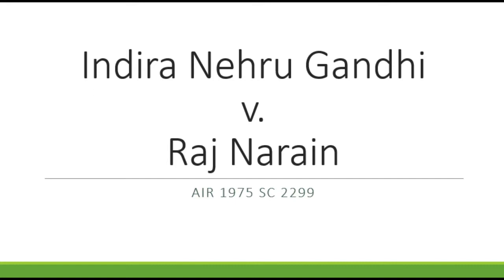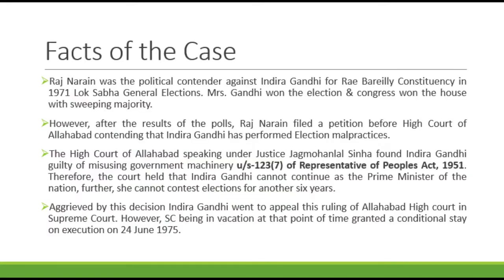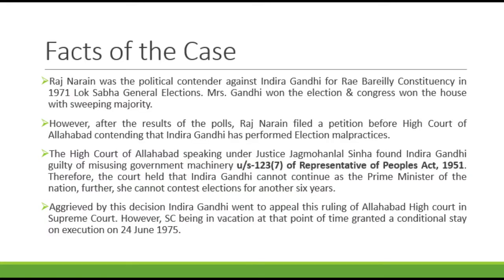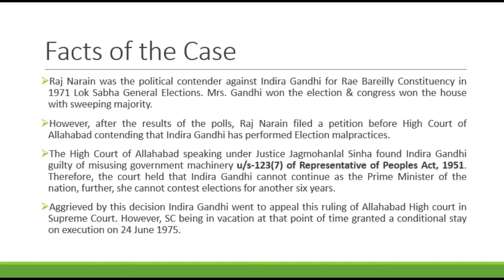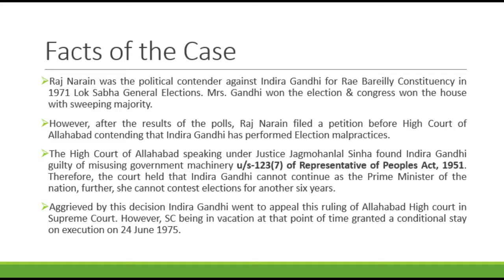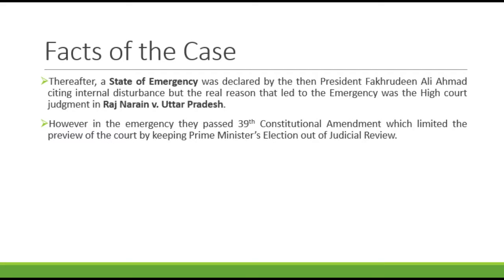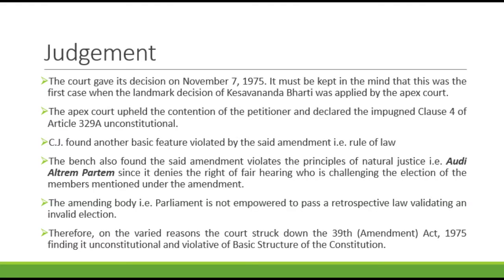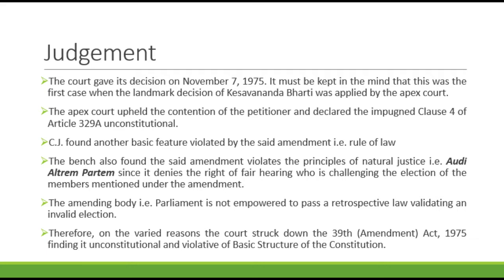Indira Nehru Gandhi Vs. Raj Narain || Case Law || Explained in 3 Min || UPSC, CLAT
Hello Friends, In this Video i Have explained the LandMark Case of Indira Nehru Gandhi V. Raj Narain AIR 1975 SC 2299 Which became chief cause for Emergency in the Country.

Hope you could Understand the Topic please do mention your suggestion in the comments box below!